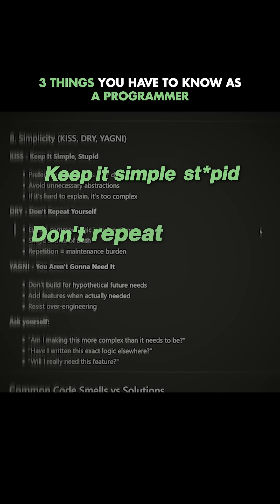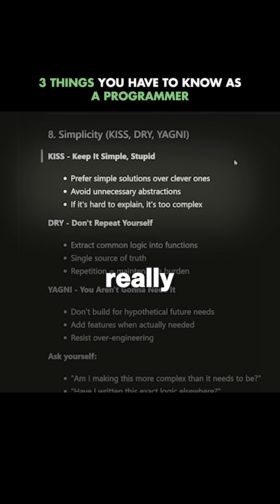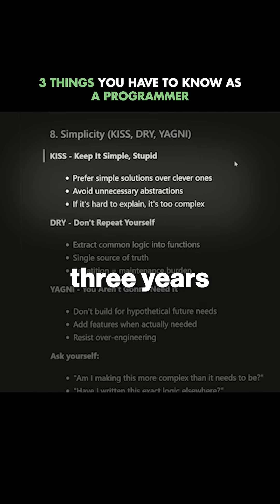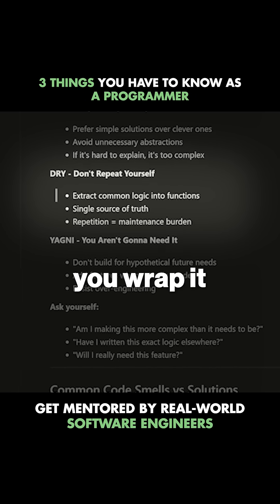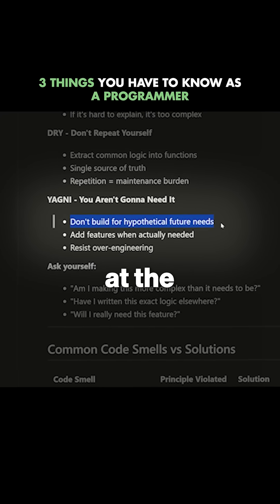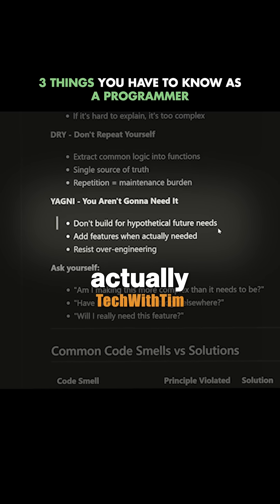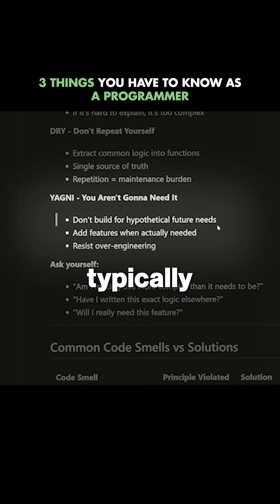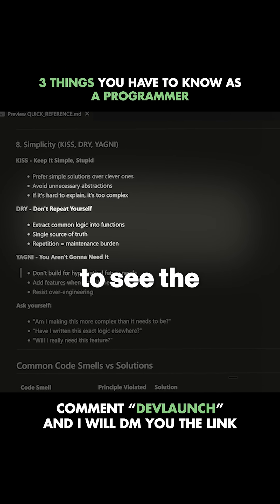3 things you have to do as a programmer!